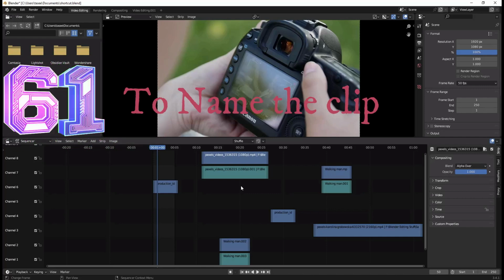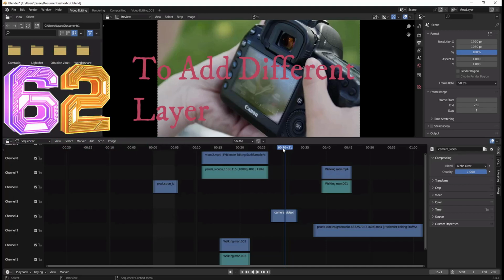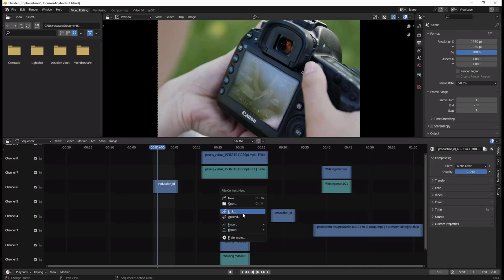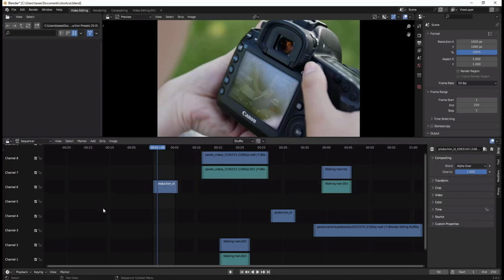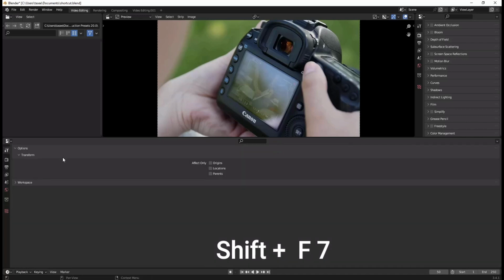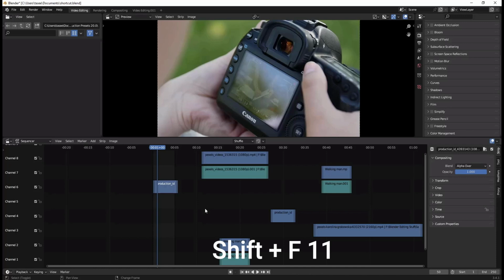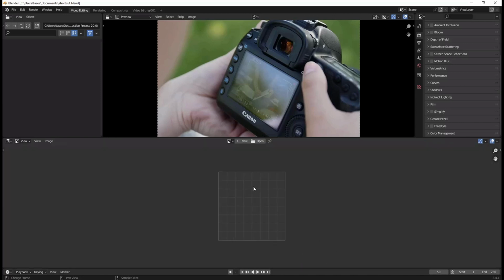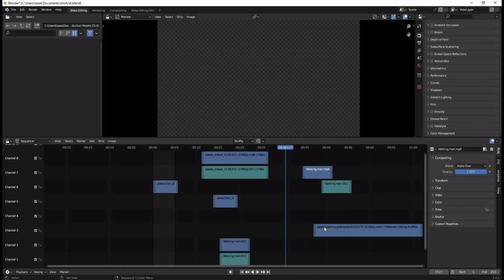Blender Video Editing Shortcuts | Part 7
"Unlock the power of efficiency in your video editing workflow with our comprehensive guide to Blender Video Editing Shortcuts! 🎬 Whether you're a seasoned pro or just diving into the world of video editing using Blender, this tutorial covers essential keyboard shortcuts, hotkeys, and time-saving techniques. Learn how to navigate the Blender video editor like a pro, boost your editing speed, and enhance your overall productivity. From beginner basics to advanced tips, this tutorial is your go-to resource for mastering Blender shortcuts and elevating your video editing skills. 🚀 Dive in now and take your editing game to the next level! Blender VideoEditing Shortcuts Tutorial"